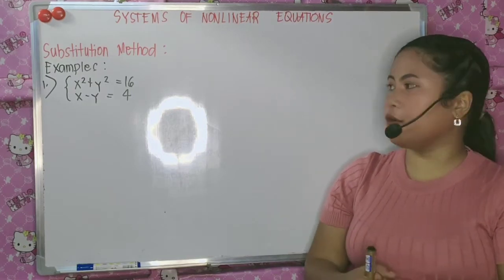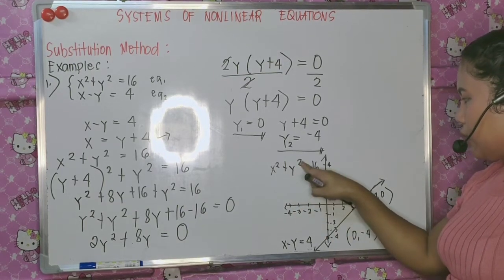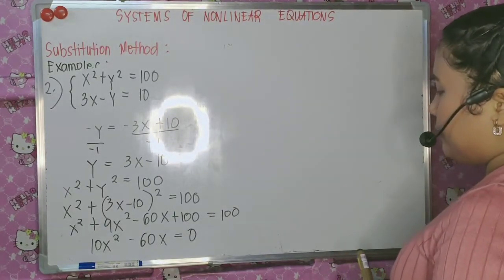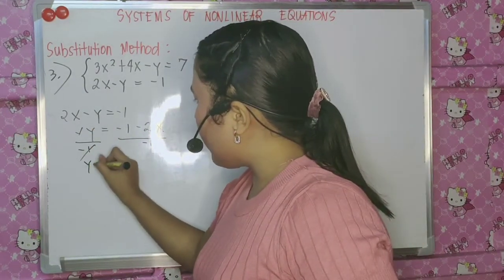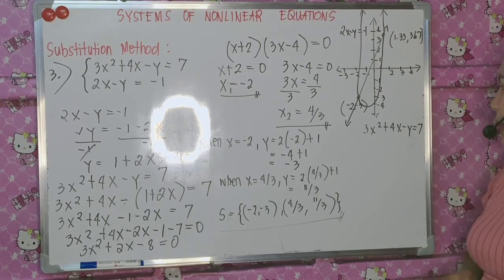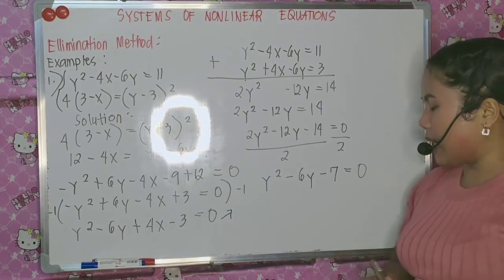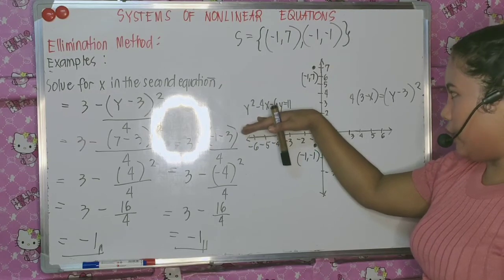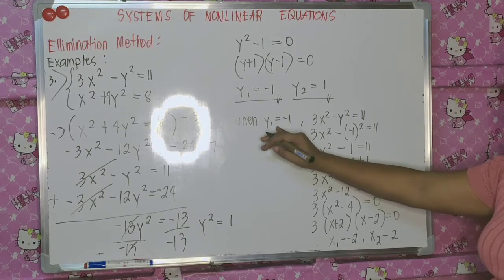SOLVING NON-LINEAR EQUATIONS (CONTINUATION)